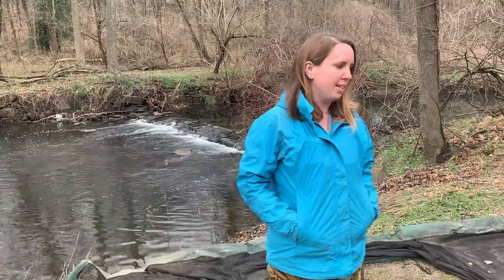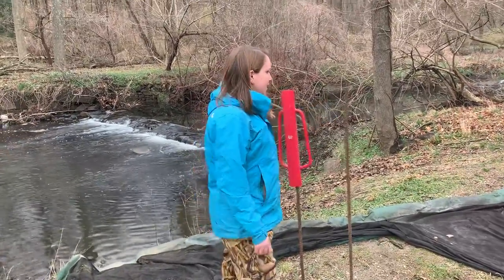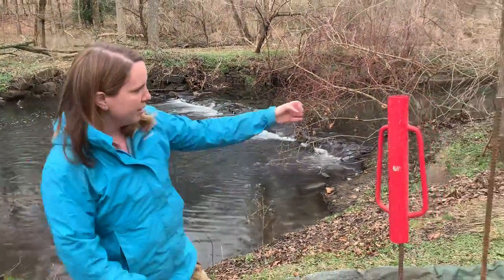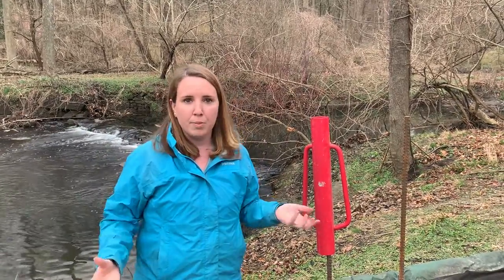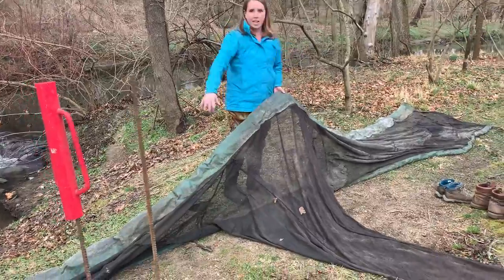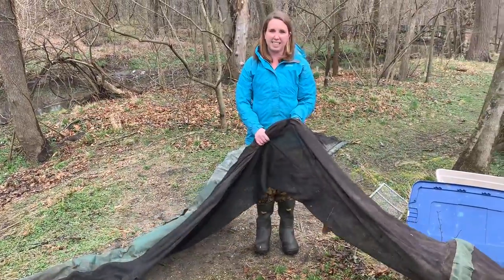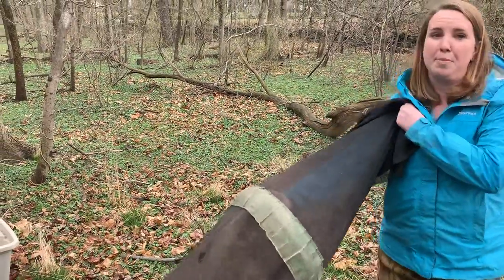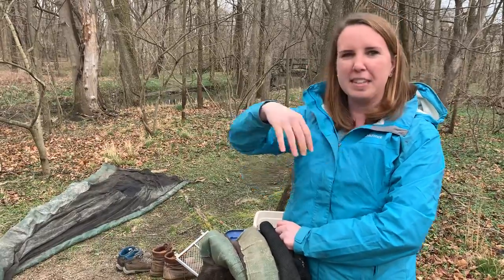Fyke Net Installation Day!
Siobhan explains how we catch and monitor the eels swimming upstream in the Blind Brook. .
Check back as Kris shows you an up close look the eels.